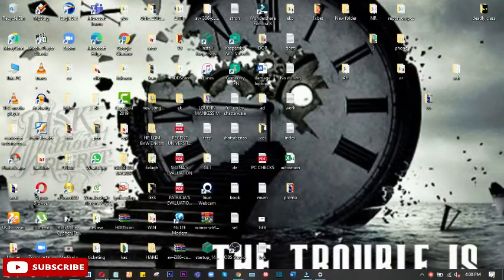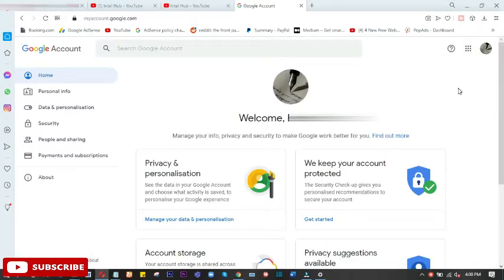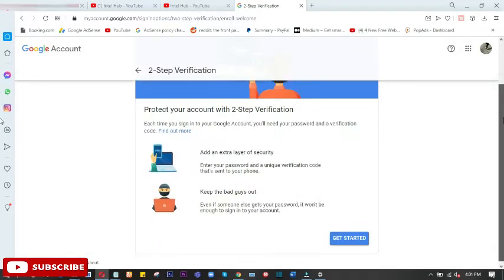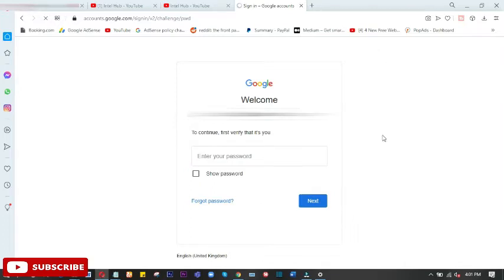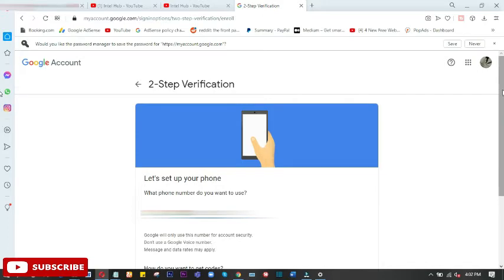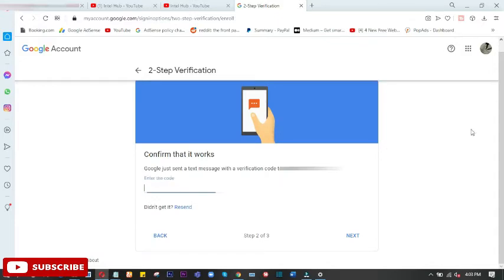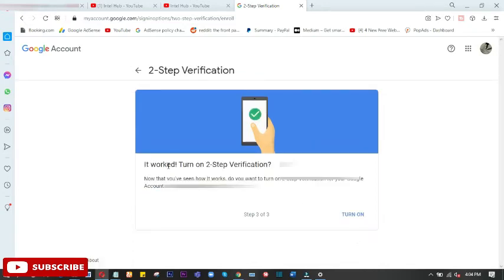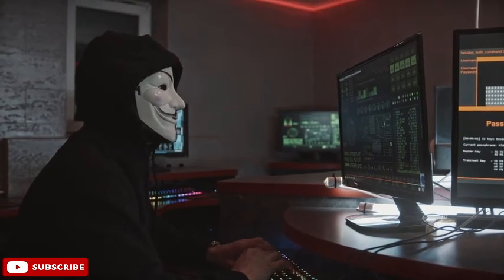HOW TO POWER UP THE SECURITY LEVEL OF YOUR EMAIL ACCOUNT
It is very important to keep your email account secured especially if you use it for online transactions or for official purposes. This video tutorial will help you secure your email account.